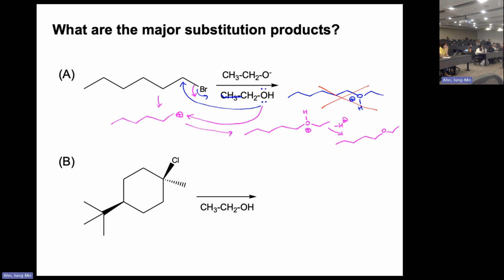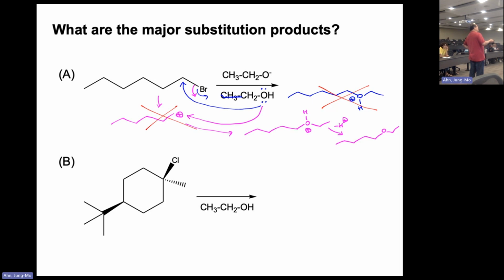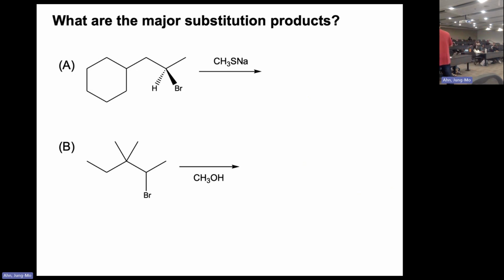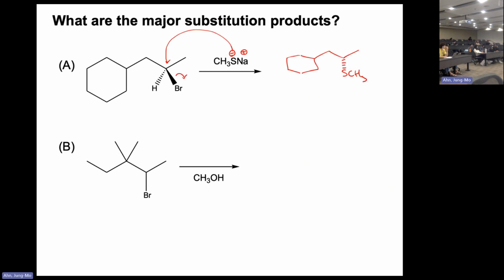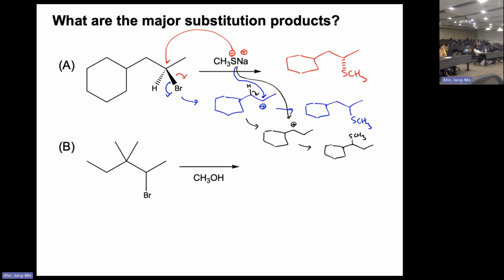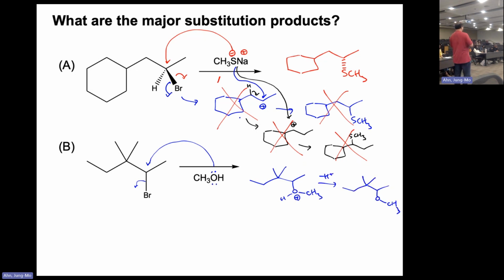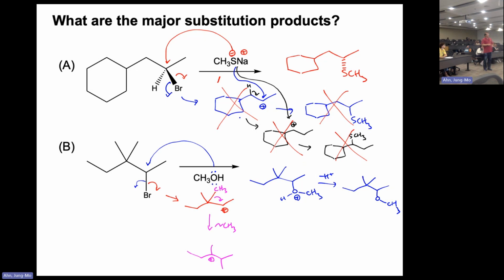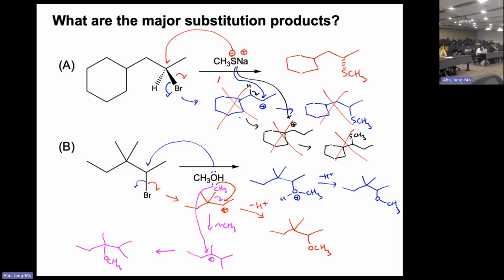Organic Chemistry 1 - Questions on substitution reactions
Questions on substitution reactions
Organic Chemistry 1
Jungmo Ahn